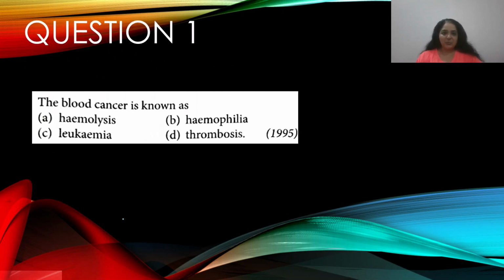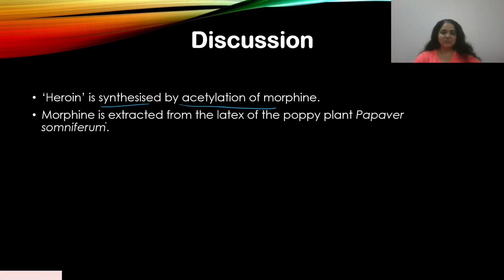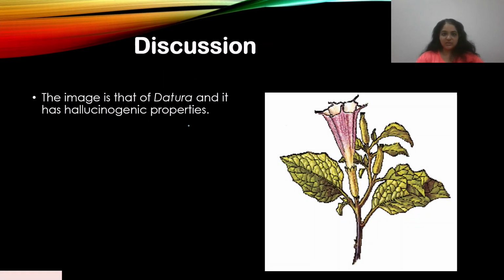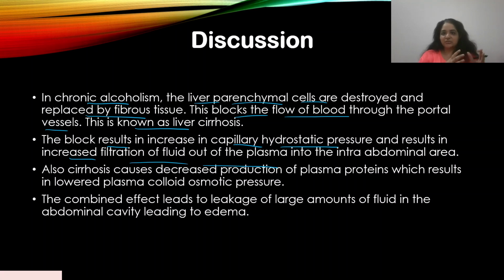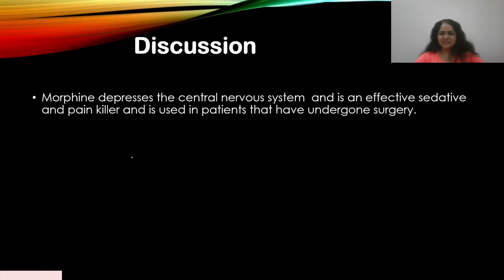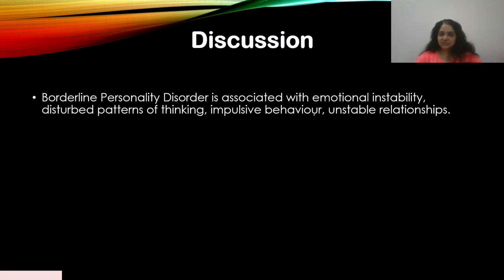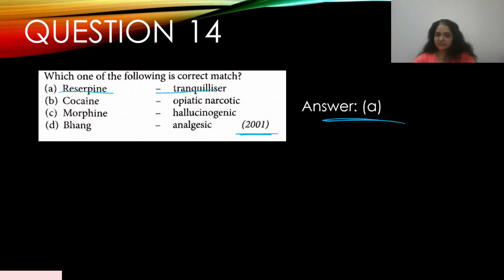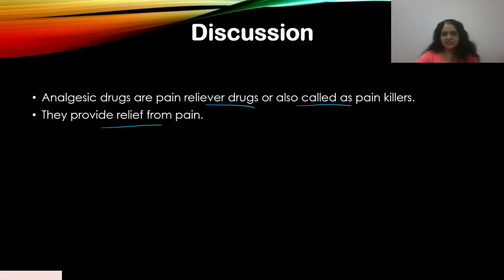Human Health and Diseases - 5/5 | Previous Year NEET Question & Discussion | NEET 2022 | NEET 2023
This is part five of chapter Human Health and Diseases

M.J. Ma'am brings to you a session on Human Health and Diseases where she will discuss in detail about previous year NEET questions of  Human Health and Diseases.